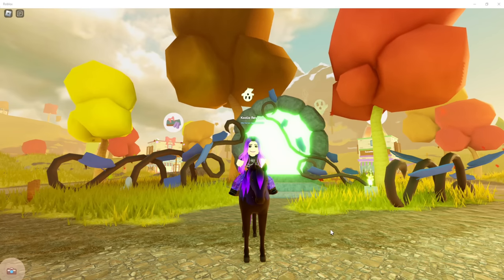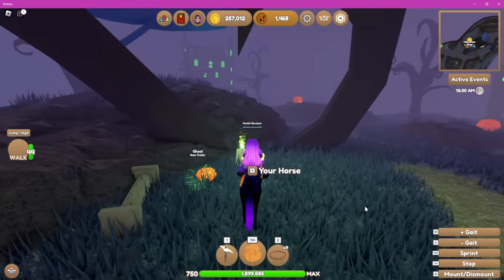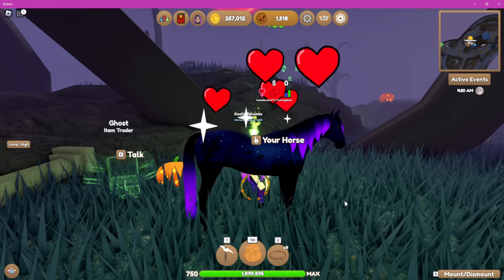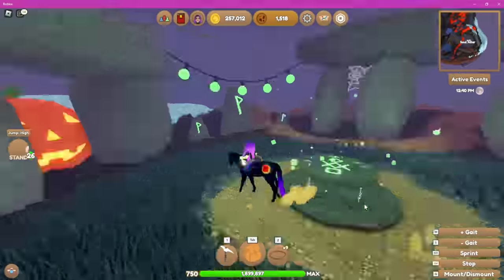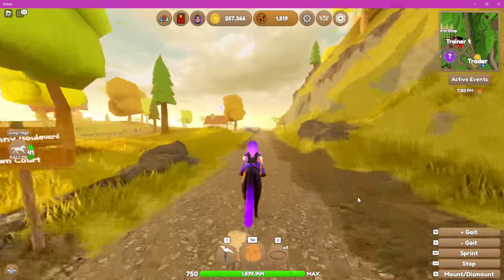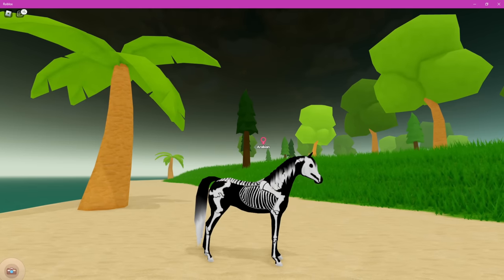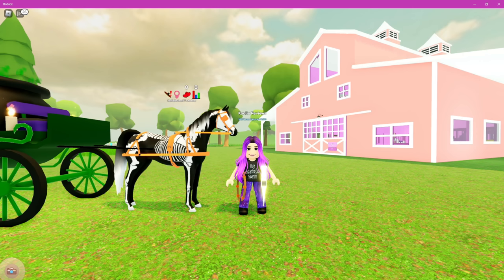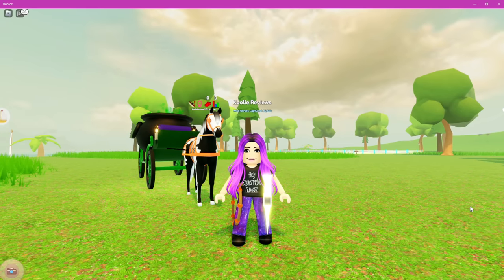Halloween Event: Wild Horse Islands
Hey Equestrian Gamers! Let's have a run through of WHI's latest event: Halloween.
I do not have all items yet but once I do, I shall do videos on them